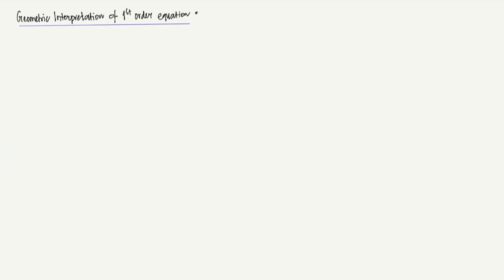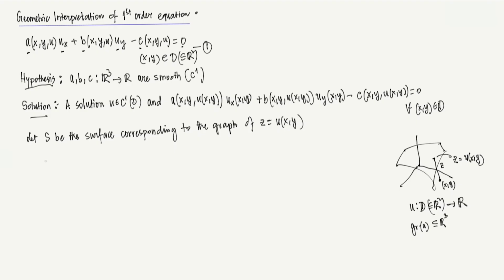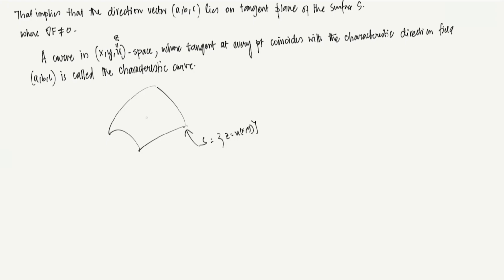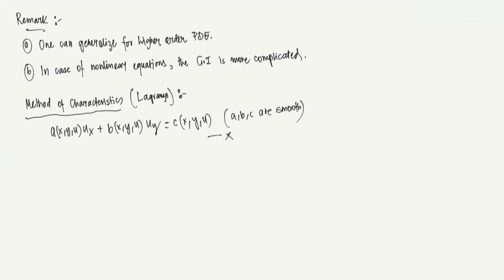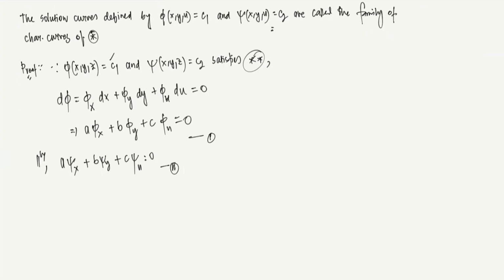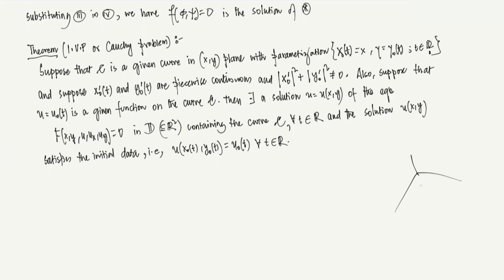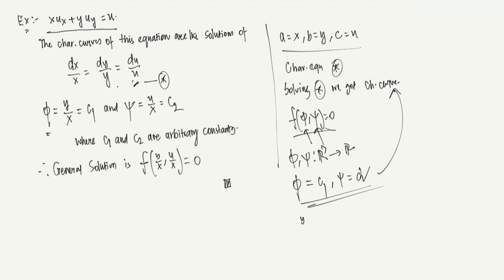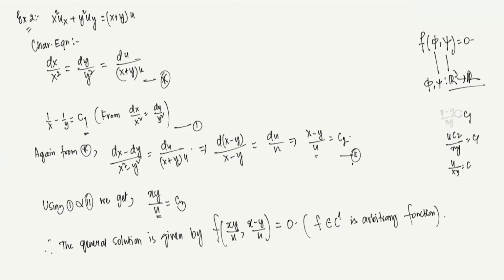Lecture 08: Geometry of First order PDE and Method of Characteristics